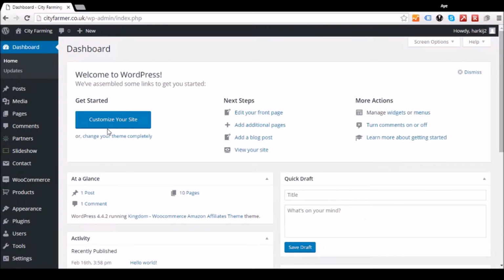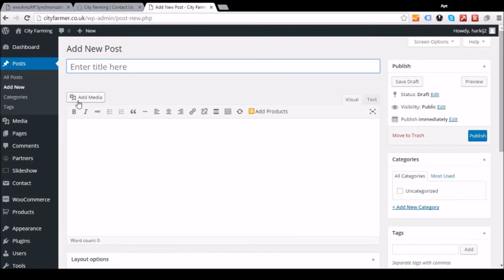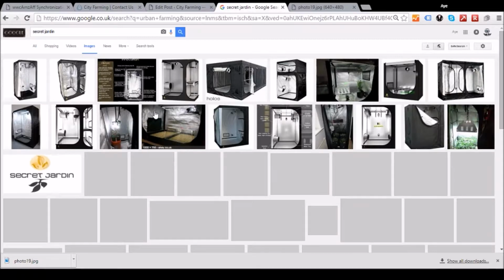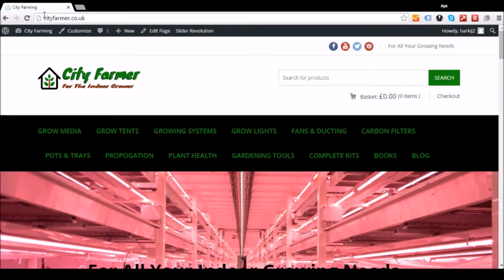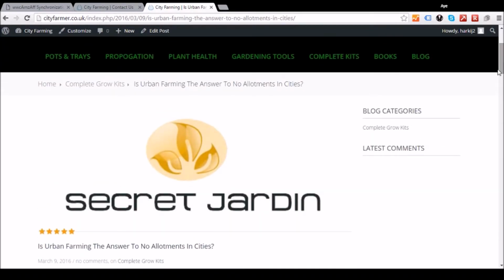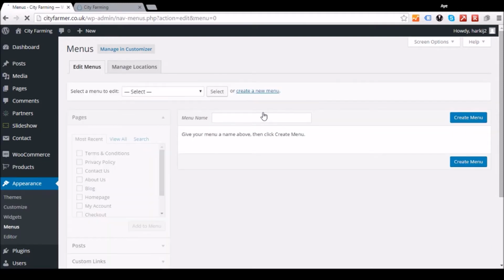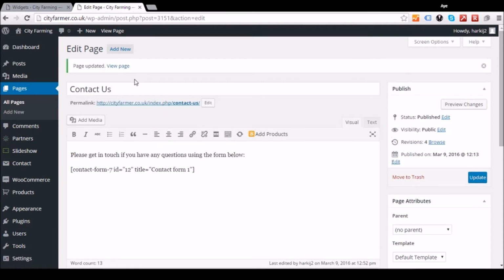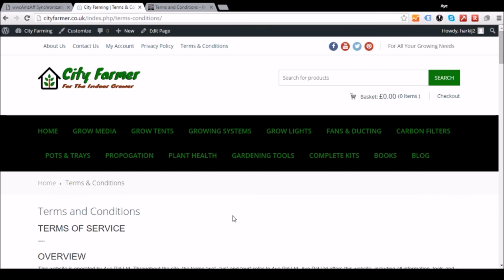Step 6.1 - Finish Menu's, Widgets And Add Important Pages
In this step we will be looking at finishing off our menus, installing widgets, writing a blog post and adding some important pages like a privacy policy and terms and conditions.